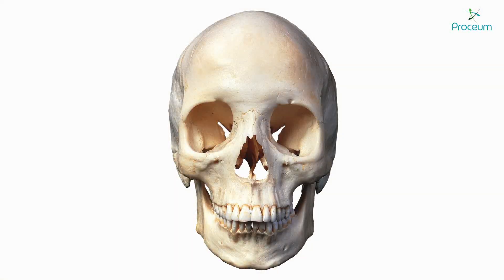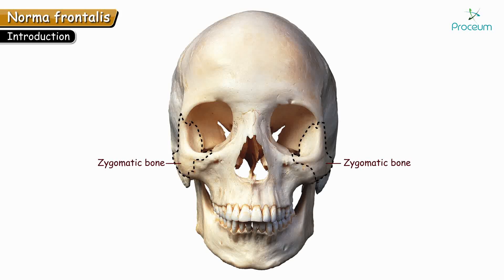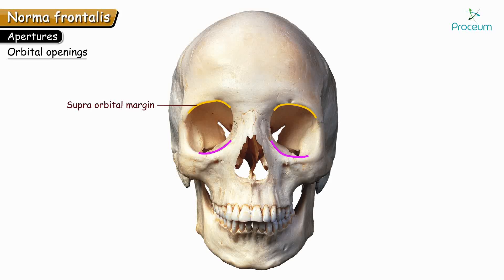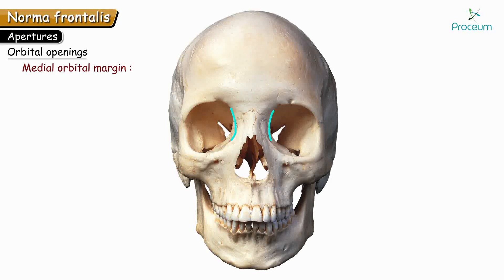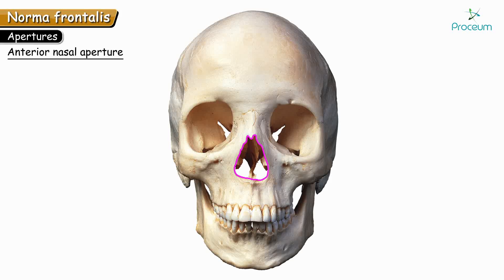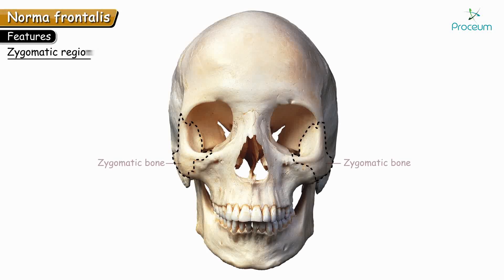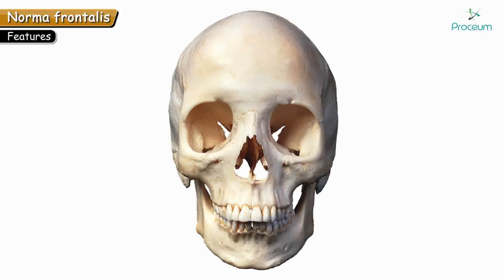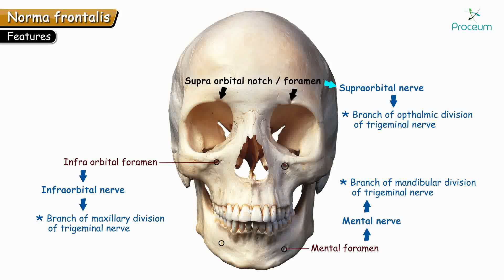Osteology of Norma Frontalis by Dr. Rajitha Vanga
This is my first animated video associated with proceum. Hope this video made osteology of frontalis easier to understand highlighting significant features. I am posting my my previous osteology of skull play list link check out for more info on other topics.